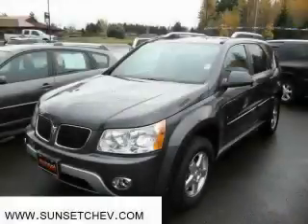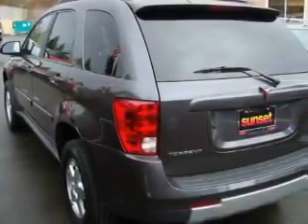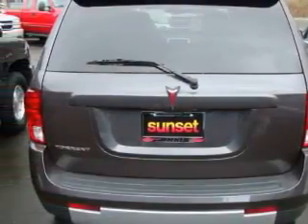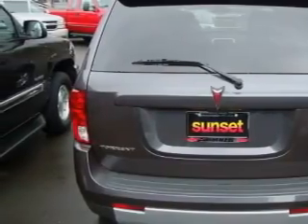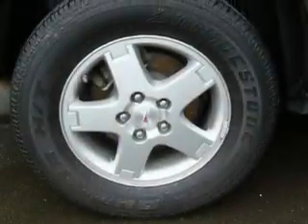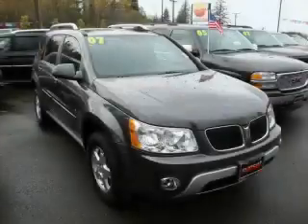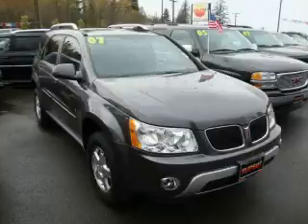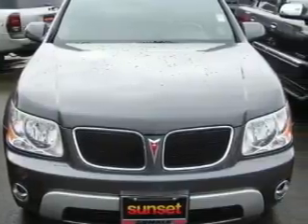Preowned 2007 Pontiac Torrent Sumner WA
Year: 2007
 Make: Pontiac
 Model: Torrent
 Engine: 3.4L V6 SFI
 Trans.: Automatic
 Exterior: Brown
 Miles: 51,779
 Interior: Black

 2007 Pontiac Torrent Sumner WA